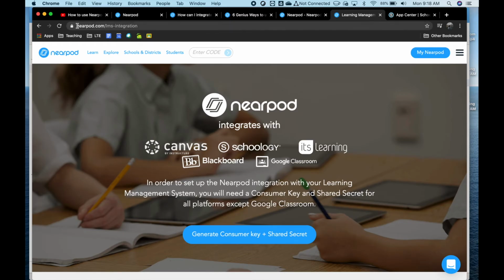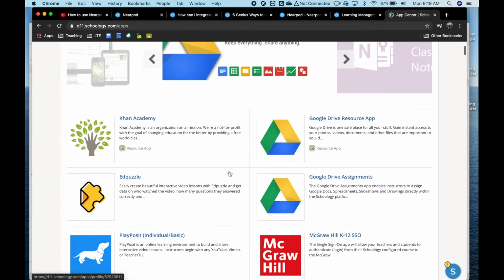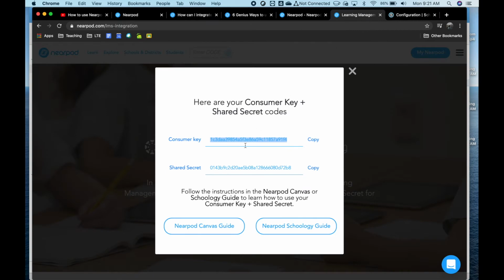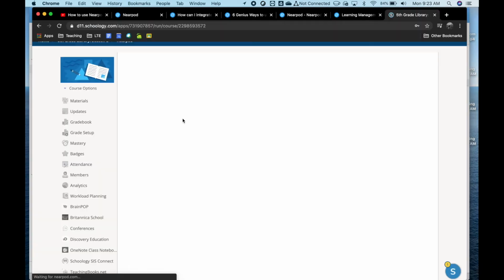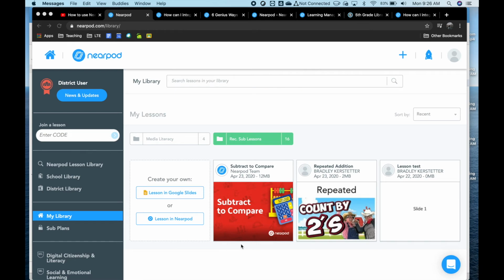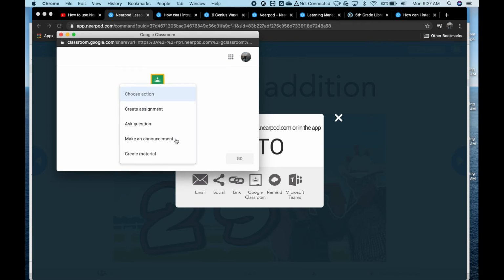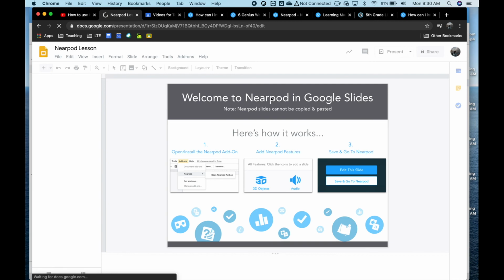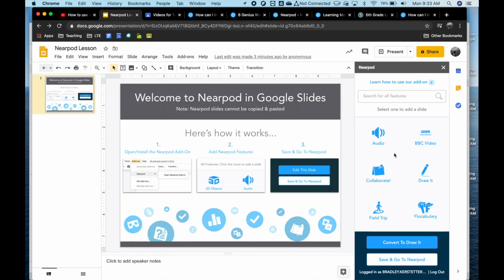Nearpod Integrations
How to integrate Nearpod with Schoology and Google Classroom.